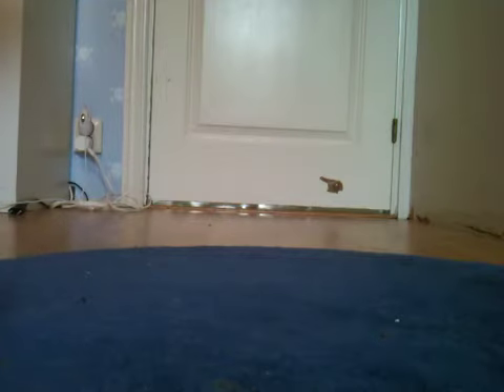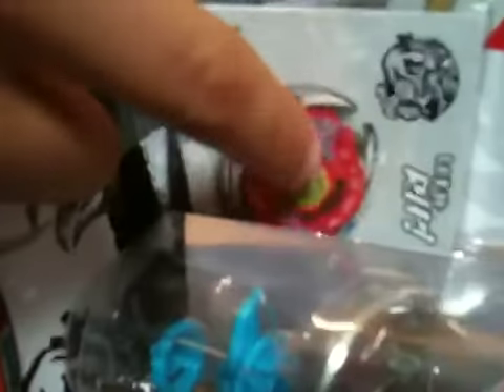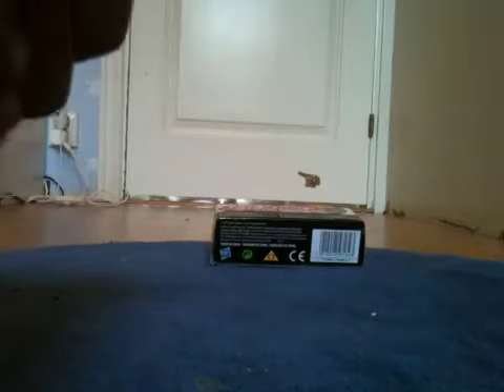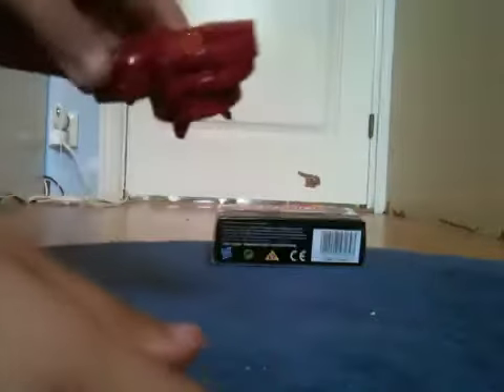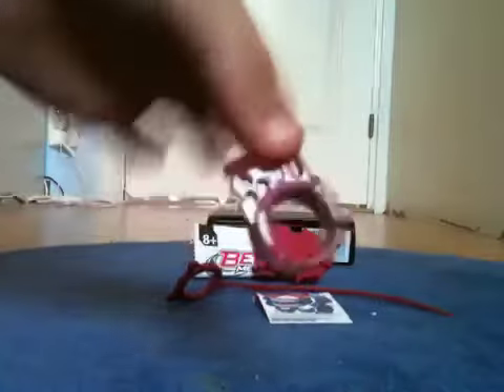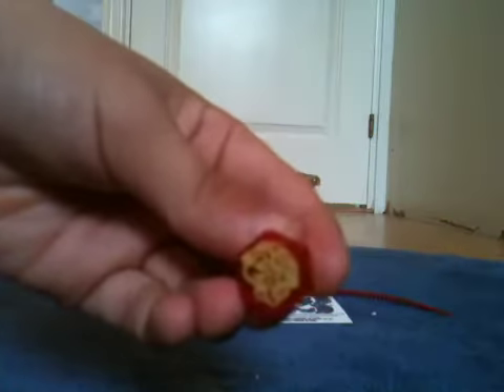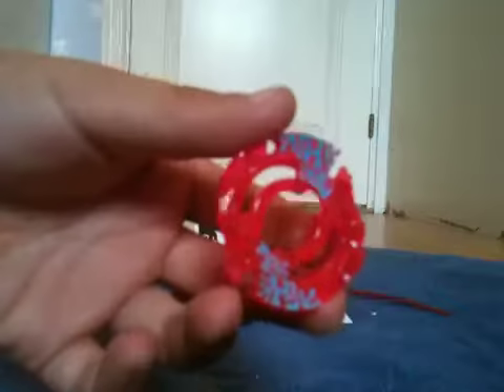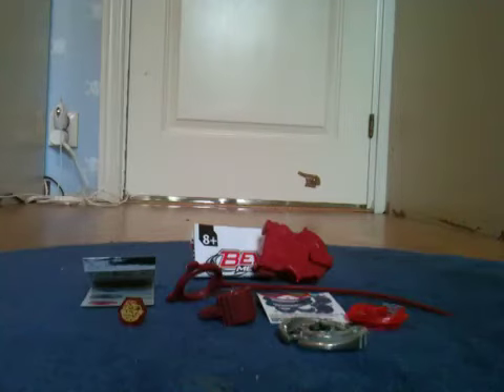Beyblade metal masters unboxing thermal lacerta